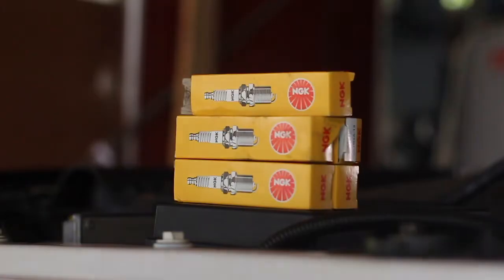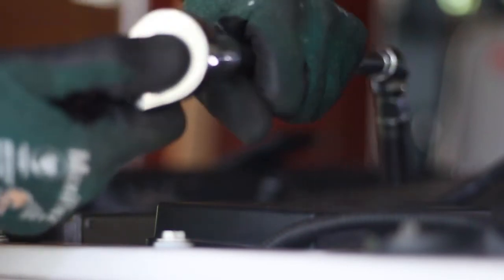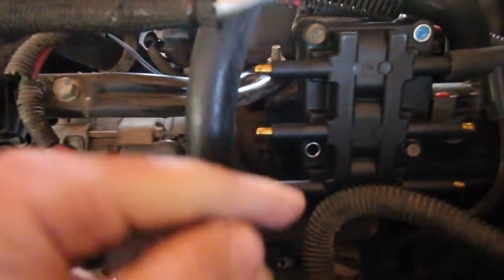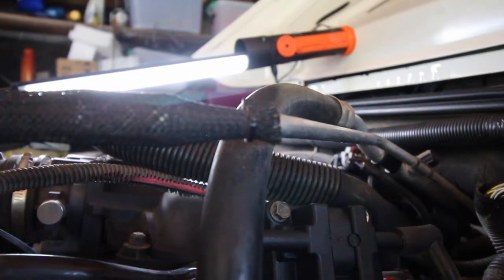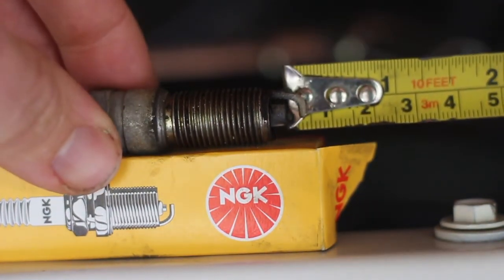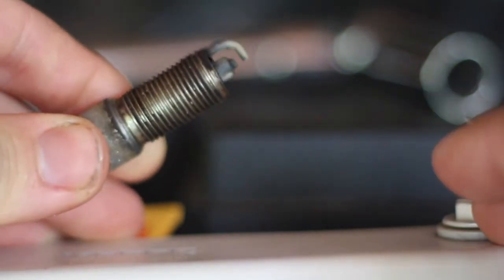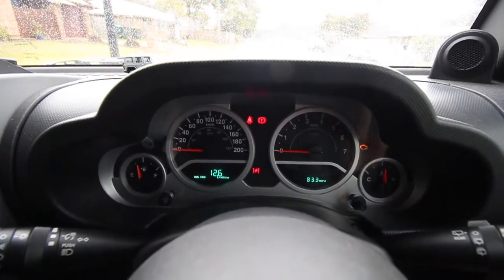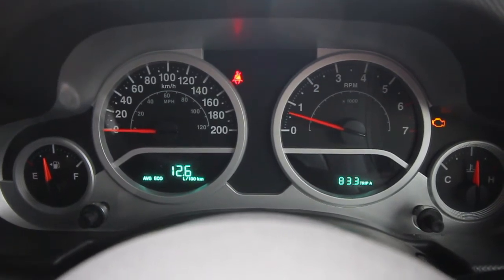HOW TO CHANGE JEEP 3.8L SPARK PLUGS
Today we will be changing the spark plugs in our 2010 3.8l jeep jk wrangler, we have not changed the spark plugs in the three years we have owned it and the jeep has been misfiring o I think it might be time to change them. This is very easy with the right tools and will only take 10-15 minutes at home in your own garage.

We are using NKG spark plugs from eBay I will leave a link below if you would like to get your self a set.